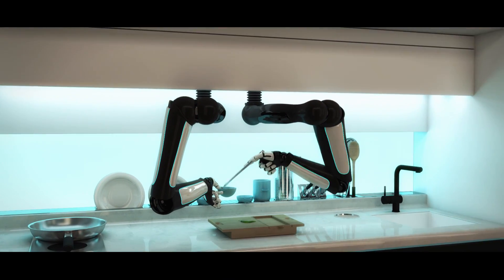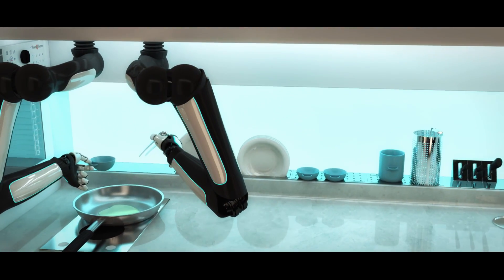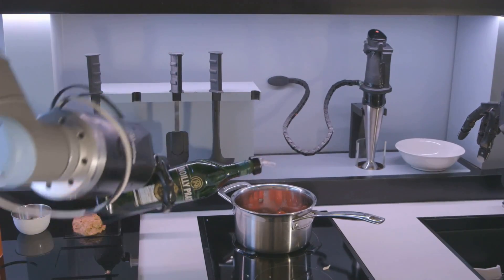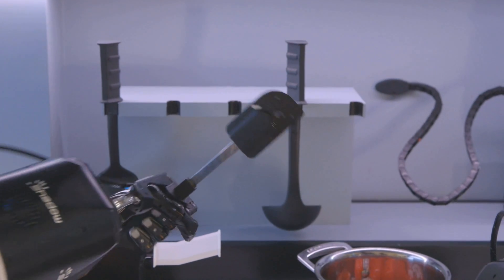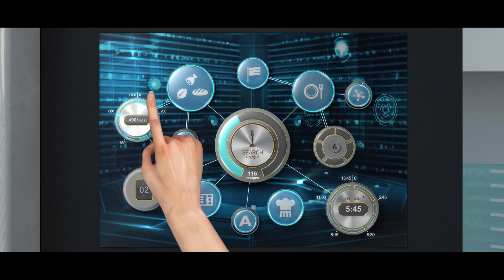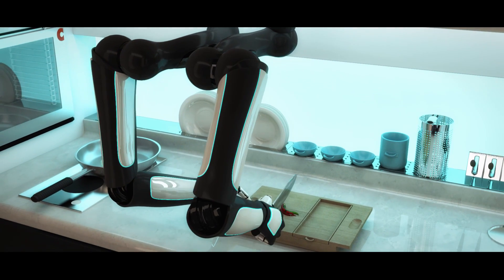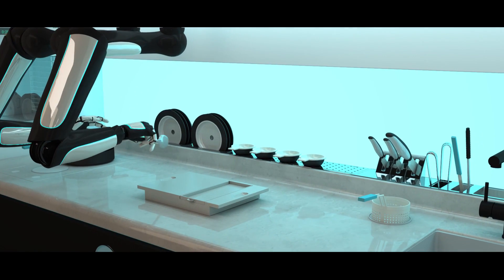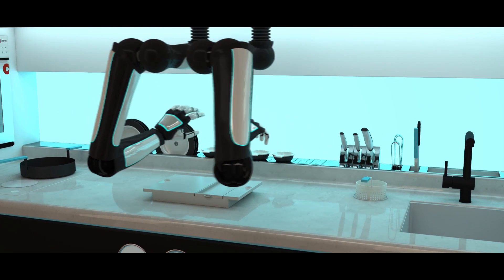Could this Robot Chef Change the Future Of Cooking? | WIRED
Like John Torode and Gregg Wallace at the end of an invention test, Moley Robotics wants you to stop cooking. The UK company has unveiled what it claims is the world’s first robot chef at the Hanover Messe robotics fair in Germany. WIRED's Oli Franklin-Wallis introduces you to an automaton with a knack for making a mean bisque. Footage via Moley Robotics .